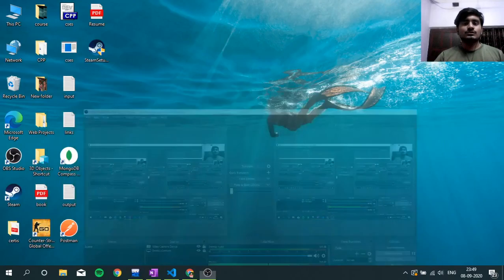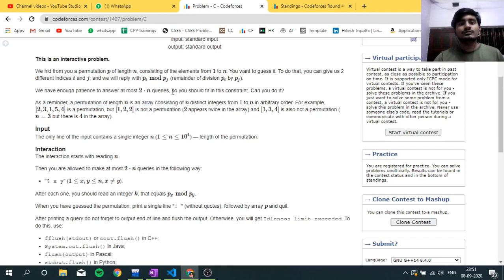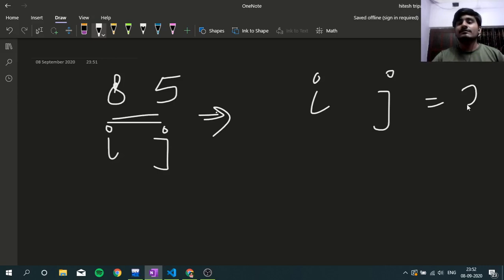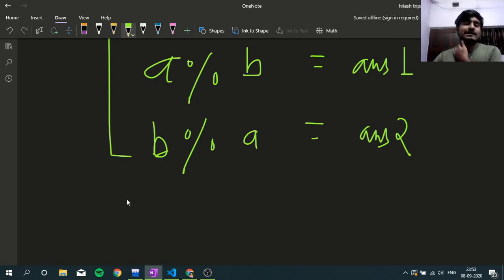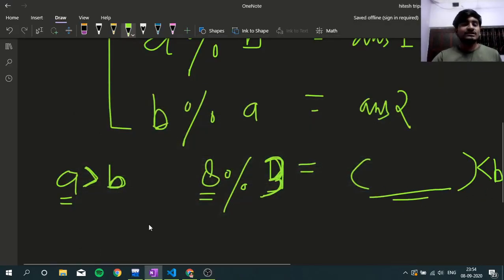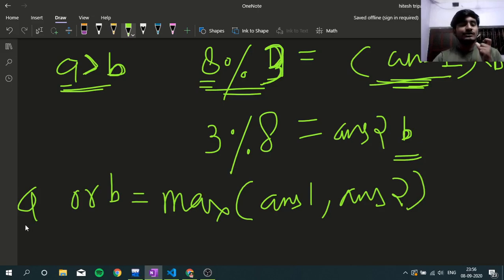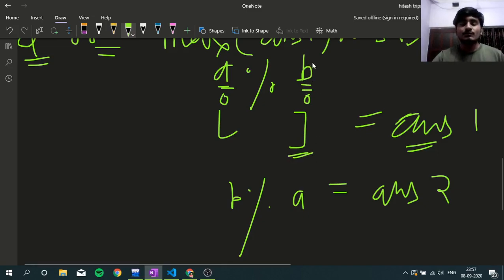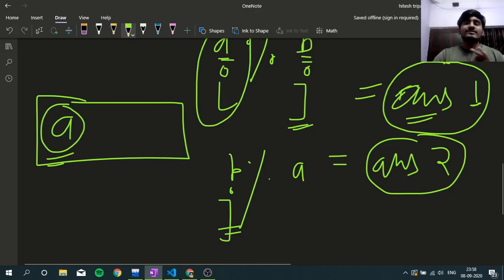C. Chocolate Bunny | Codeforces Round #669 (Div. 2)